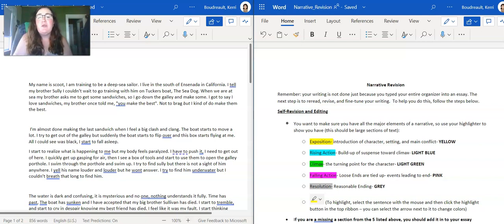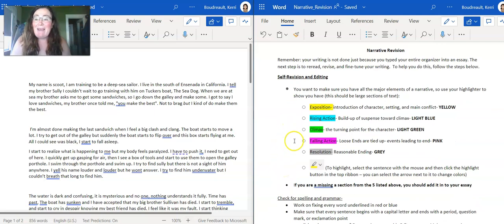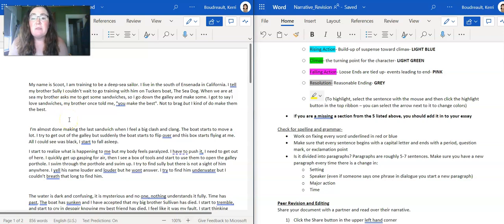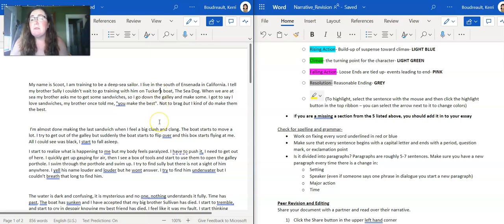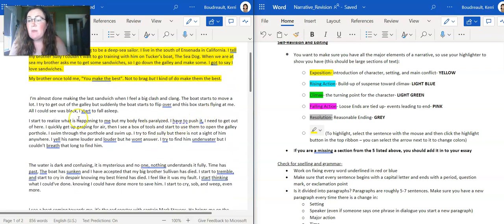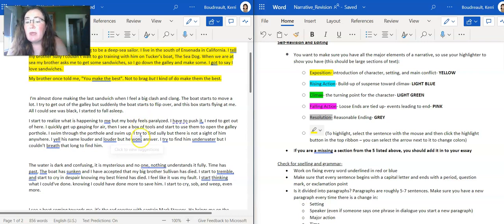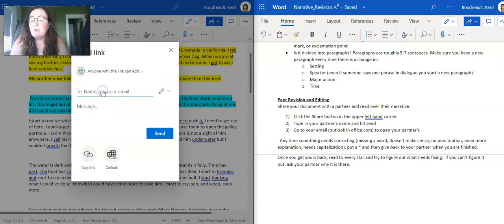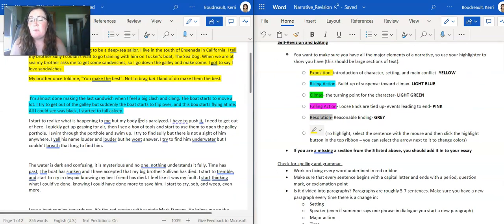Revising and Editing Rogue Wave Narrative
Talking students through the revision and editing checklist they are to use for their narratives based on the short story Rogue Wave.